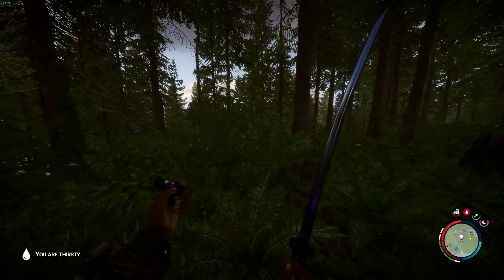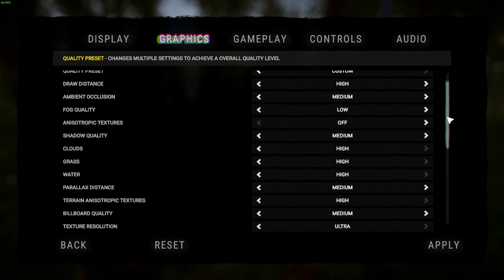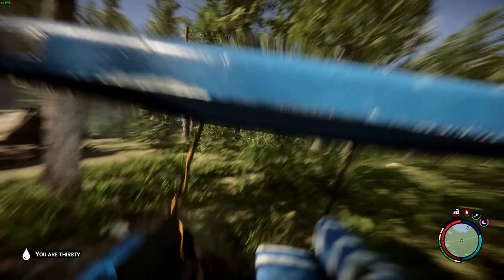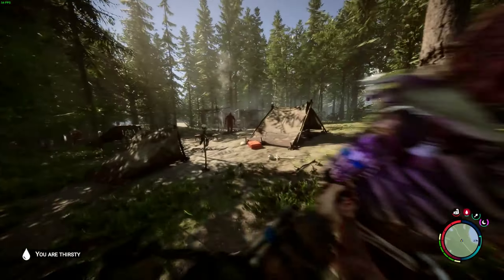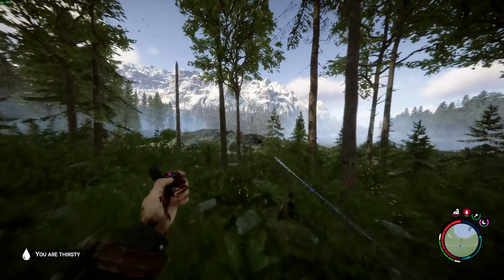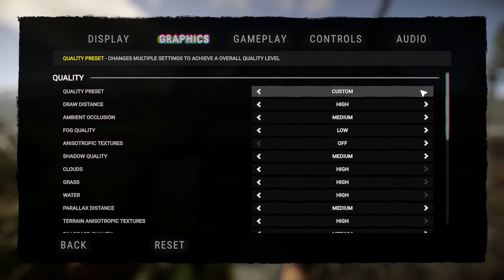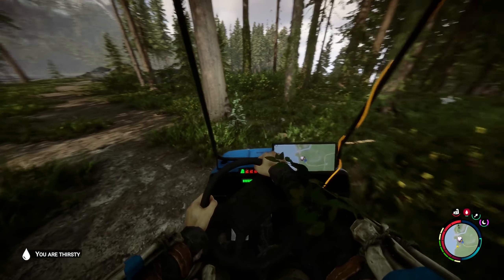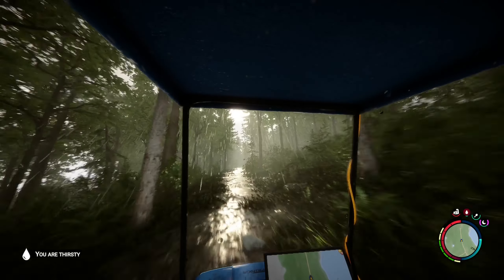Sons Of The Forest - Test FPS for my subscriber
00:00 setting without recording
00:11 DLS(quality) recording through GeForce
03:25 DLS(balanced) recording through GeForce
06:38 DLS(balanced) recording through OBS
Laptop Lenovo Legion 5 17.3" AMD Ryzen 7 5800H, GeForce RTX 3060(130W),  RAM 32GB, SSD 2TB